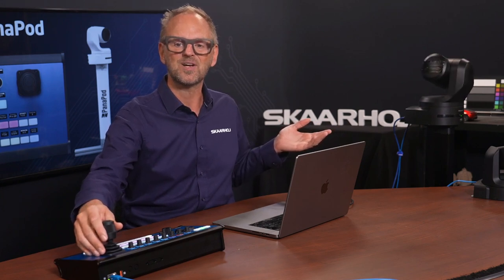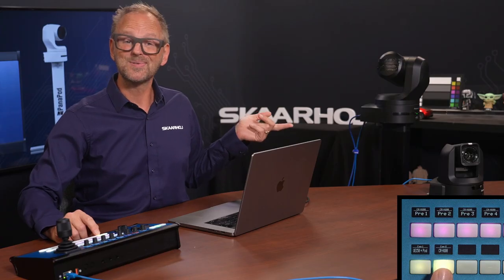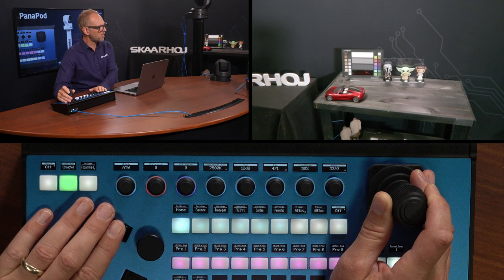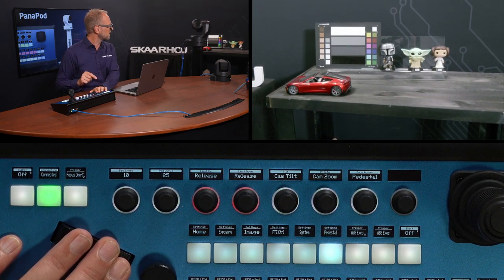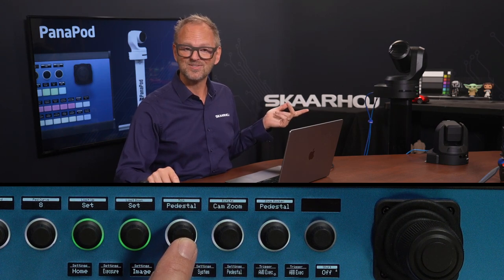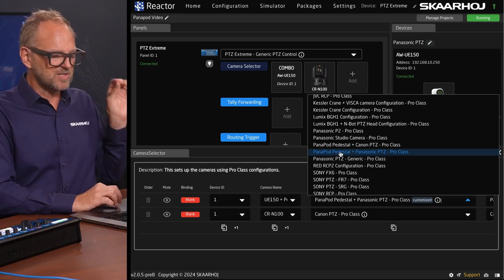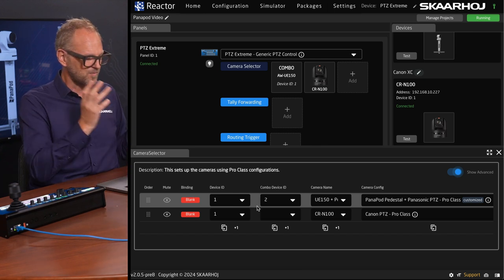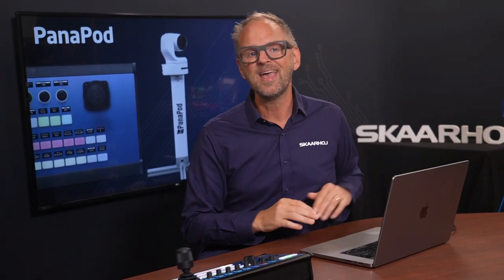Combine the PanaPod Pedestal & Panasonic UE150 PTZ Combo with SKAARHOJ PTZ Extreme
In this video, Kasper walks you through the seamless integration of the Panasonic UE150 PTZ camera and the PanaPod pedestal into a unified control system using PTZ Extreme. Learn how easy it is to set up, fine-tune the settings, and even mix in another camera like the Canon CR-N100 for ultimate flexibility. Kasper covers everything from basic setup to advanced preset management, giving you the tools to take your production to the next level.

0:00 Intro
0:39 PTZ Extreme & Pedestal Overview
1:57 Adding a Canon Camera
3:00 Exploring the Panasonic UE150 & PanaPod Combo
4:10 Storing & Recalling Presets
4:32 Fine-Tuning Settings
7:18 Reactor Configuration
10:23 Outro